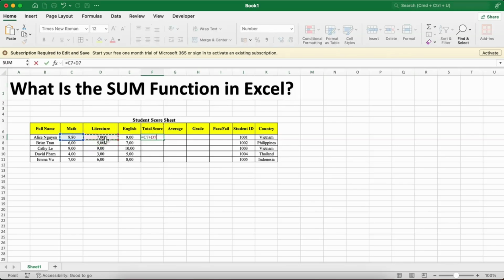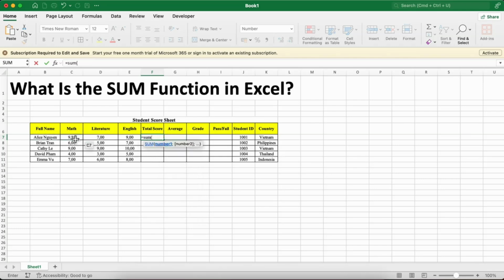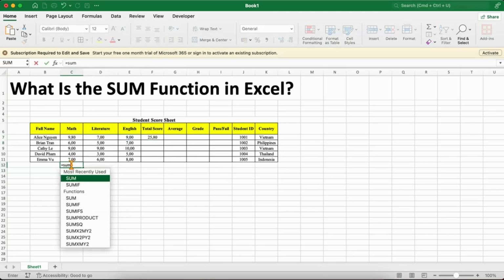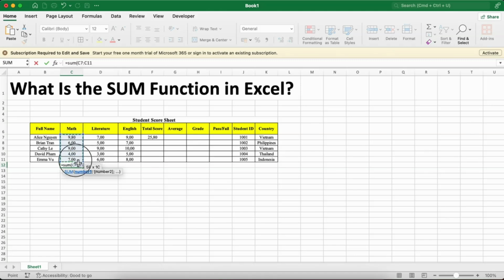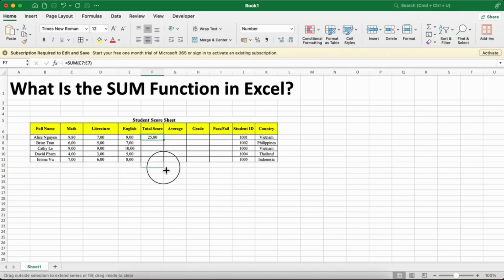Excel 365 How to Use the SUM Function Like a Pro!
💥 Learn Excel faster and smarter – enroll in the full course
Struggling with adding numbers in Excel one cell at a time? 🤯 This video shows you exactly how to use the SUM function to quickly total your data with just one formula. Perfect for beginners and pros alike.
🎯 Master Excel, save time, and impress your boss today!